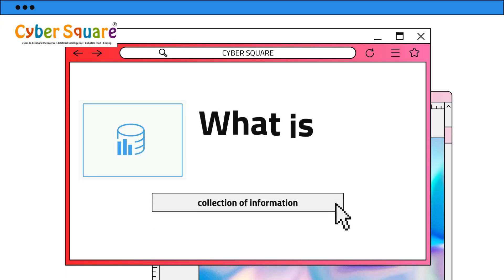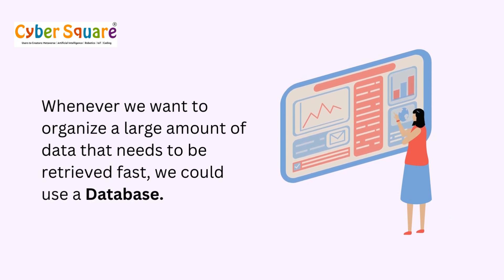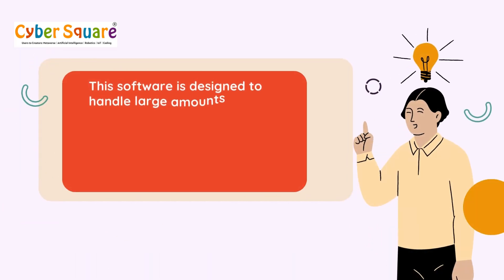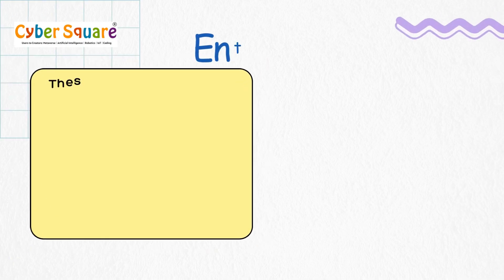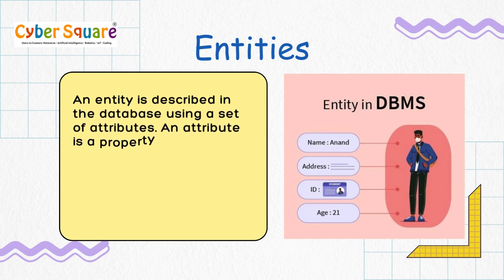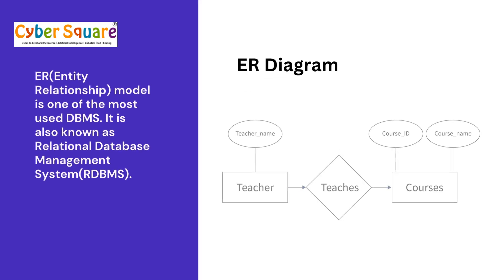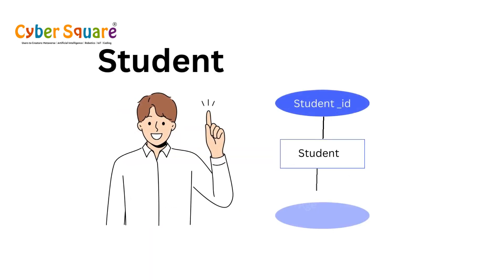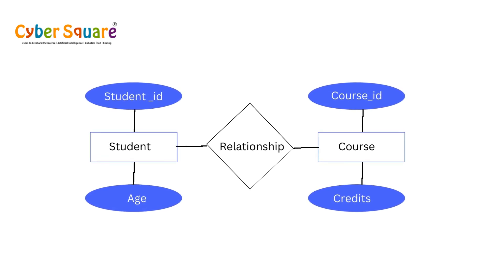Cyber Square Grade 7 Module 3 - What is database, DBMS, ER model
Use this beginning tutorial to get a deeper understanding of databases. Discover the basics of the ER (Entity-Relationship) model for database schema design, as well as the definition of a database and how a DBMS (Database Management System) helps with data organisation and retrieval. Whether you're new to databases or brushing up on your knowledge, this video offers a strong basis for organizationcomprehension.